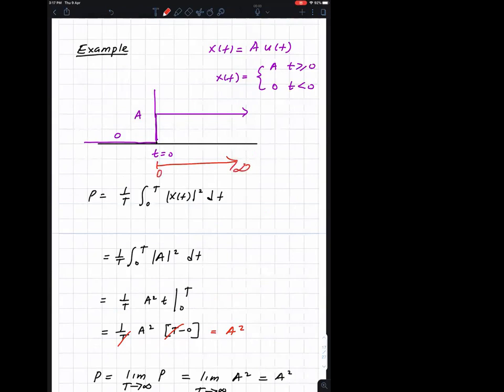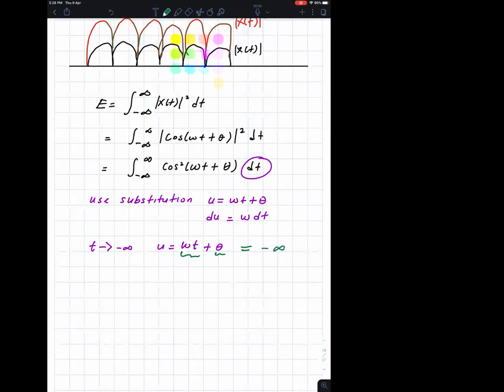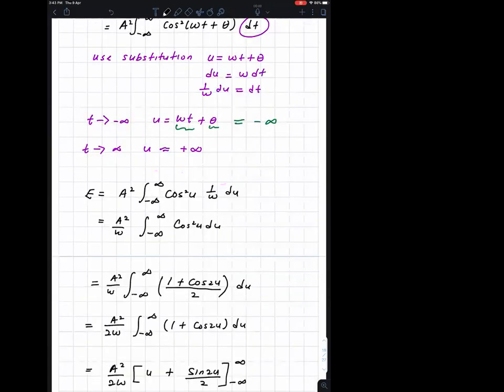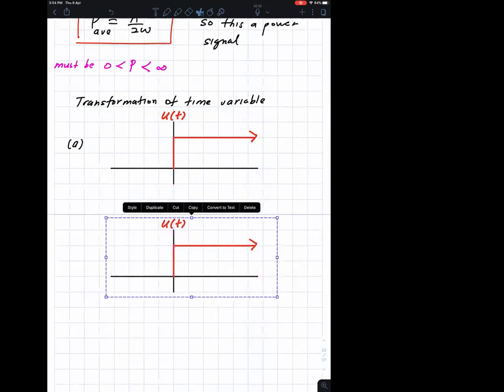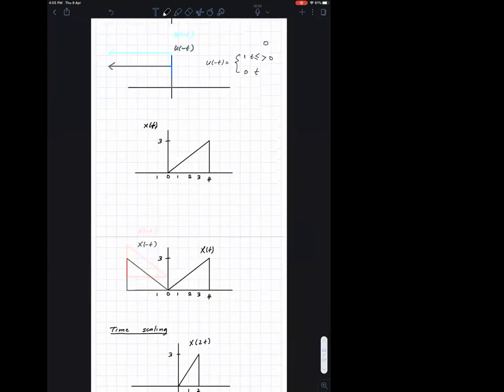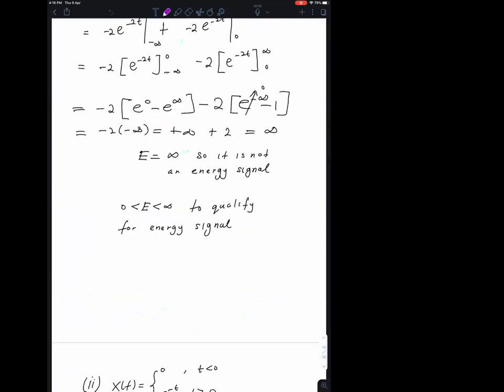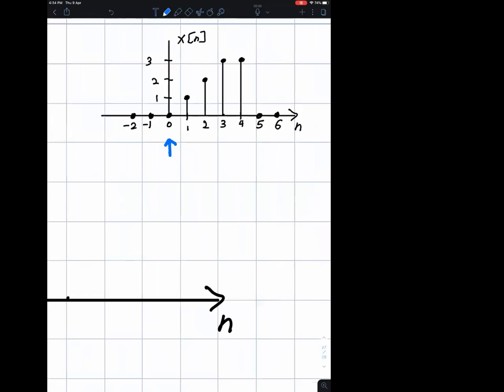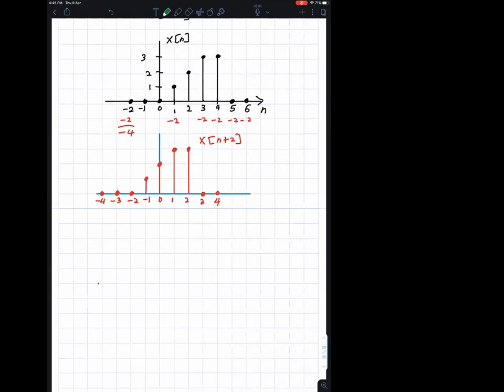Class 3 Live - Signals and Systems - March 2020 Sem - Faculty of Engineering, AIMST University.